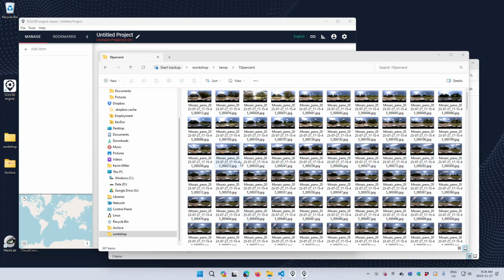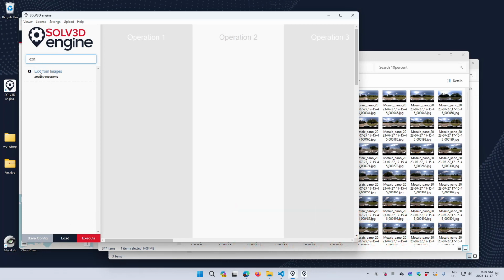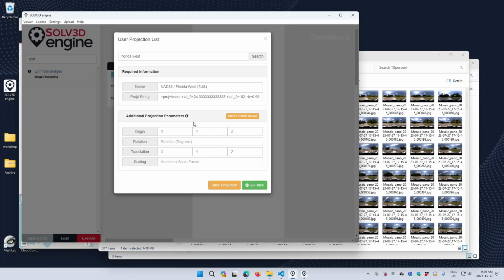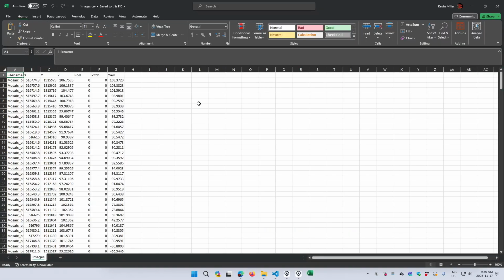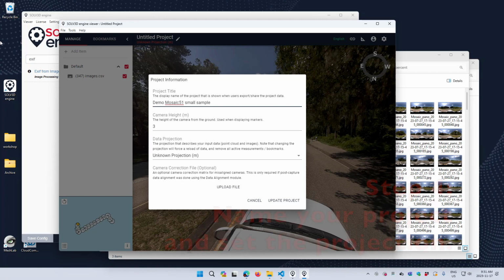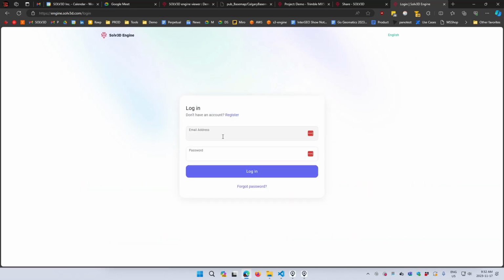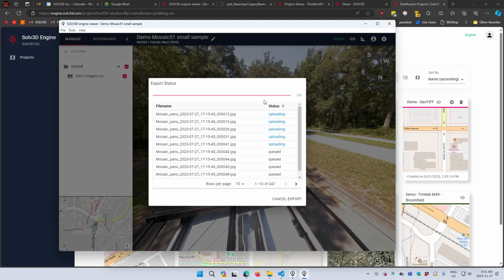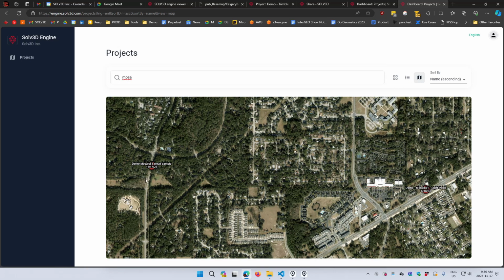Sharing a Mosaic Imagery Project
How to use Engine Cloud Share to share your Mosaic imagery project.